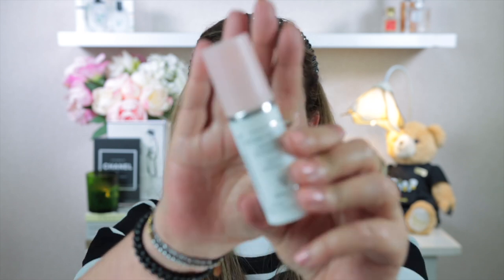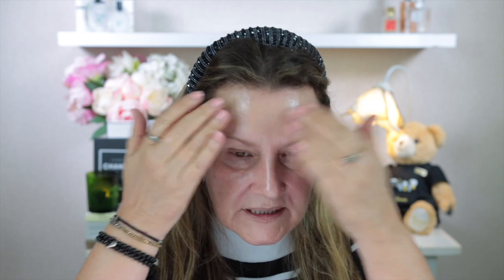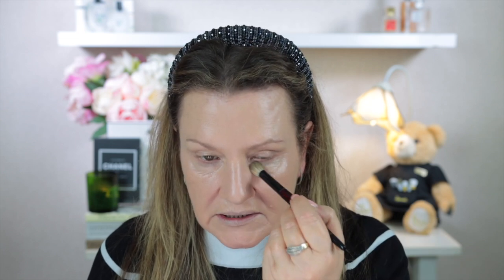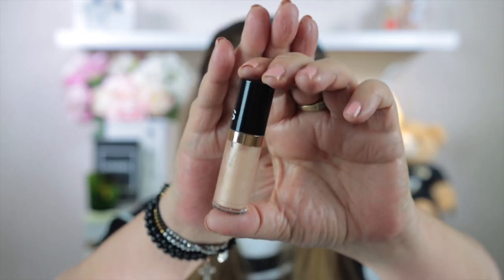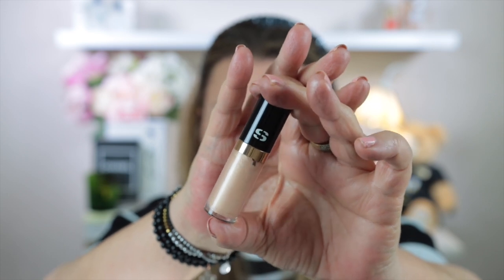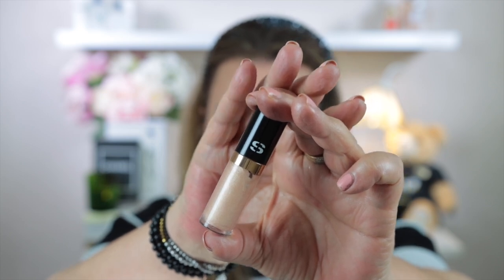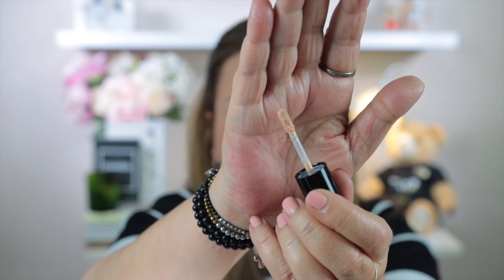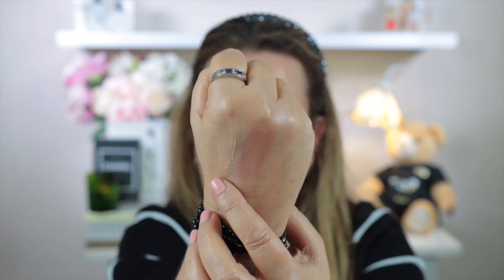FULL FACE OF SISLEY MAKEUP | Phyto-Rouge Lipstick | Sisley Liquid Eyeshadows | Makeup Over 50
Thank you for watching today's video, where I am doing a full face of Sisley including: Double Tenseur Moisturizing Gel,  Sisleya Le Teint Anti-Aging Foundation, Sisley Bronzer, Sisley Paris Phyto-Rouge Lipstick in shades Sheer Nude, Sheer Blossom, Sheer Petal;  Sisley Concealer, Sisley Loose Powder, Sisley Liquid Eyeshadows.

Hooded eyeshadow tutorial; makeup over 50; everyday makeup; foundation for oily skin

Favourite face sunscreen I use everyday:

Makeup Used in Today's Video:
Sisley Double Tenseur Moisturizing Gel:

Chanel  Longwear Eyebrow Pencil - Brun Clair 808:
Chanel (USA)

Benefit 24H Brow Setter:
Sephora USA

MAC Paint Pot - Soft Ochre:

Sisley Paris Phyto-Rouge Shine Refillable Lipstick - Sheer Nude:
Candle in My Video Background:
Diptyque: